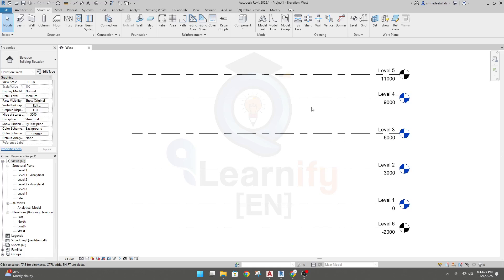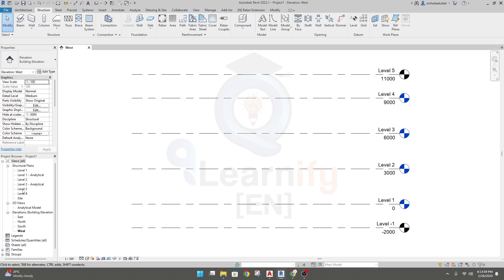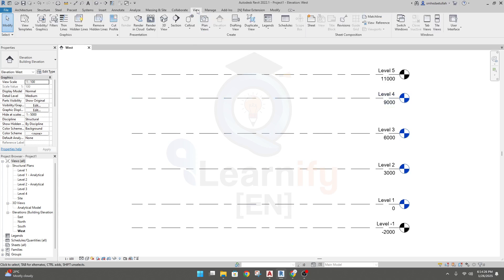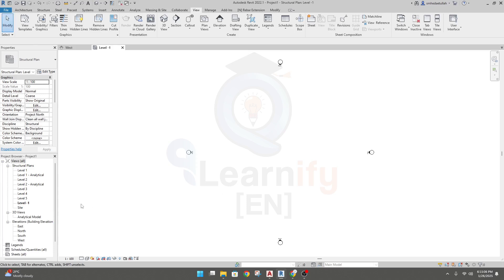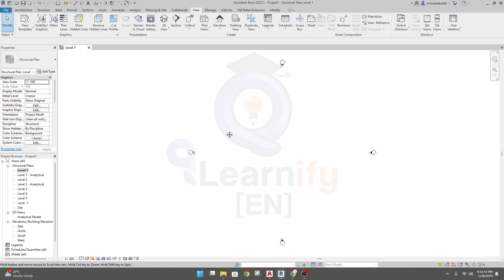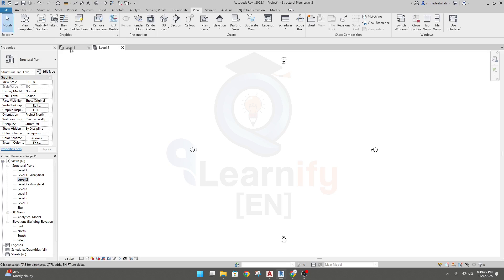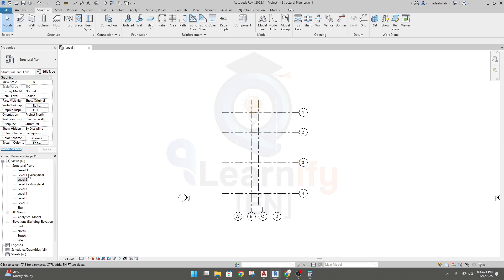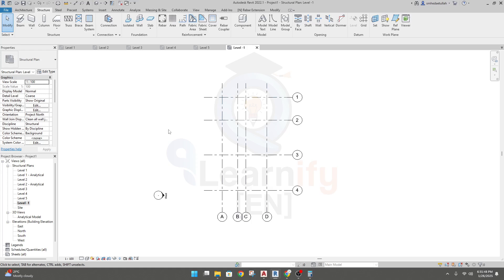2. Autodesk Revit Structure Tutorial 2025 - how to draw grids in Revit structure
Learn how to draw grids in this Autodesk Revit Structure Tutorial 2025! This step-by-step guide is perfect for beginners and professionals looking to master grid creation in Revit Structure. Understand the importance of grids in structural modeling and how to use them effectively in your projects. Discover the latest features of Revit 2025 while enhancing your design and drafting skills. Watch now to take your Autodesk Revit Structure expertise to the next level!

📌 Chapters:
0:00 Show hidden levels
1:18 Draw grids in Revit

Autodesk Revit
Revit Structure
Revit 2025
Revit tutorial
Revit Structure tutorial
BIM software
Structural engineering
Autodesk Revit for beginners
Revit modeling
Revit structural analysis
Construction design
Revit tips
Revit training
how to draw grids in Revit structure